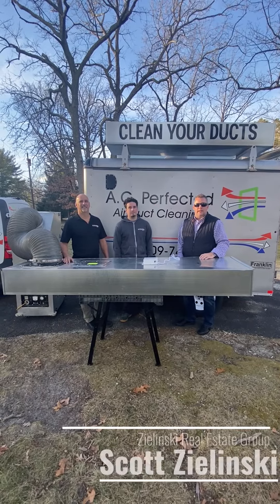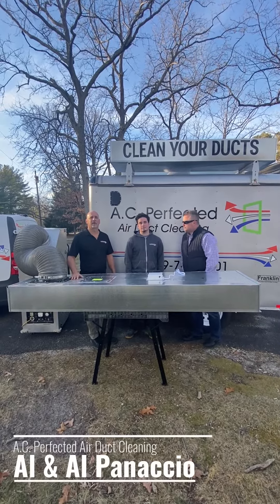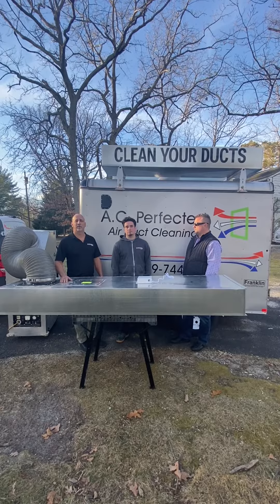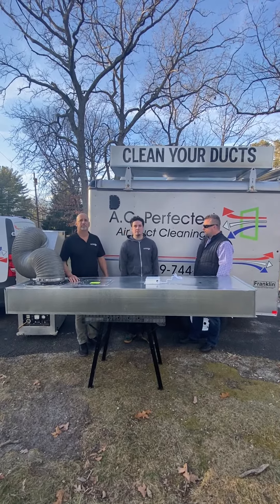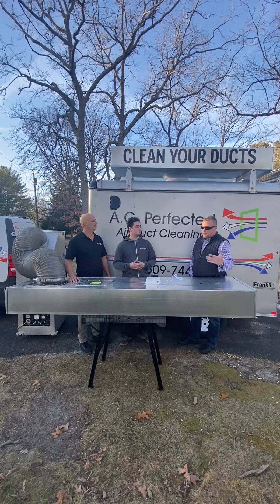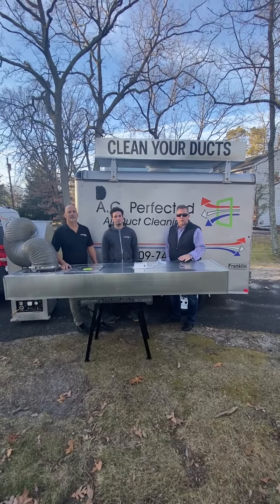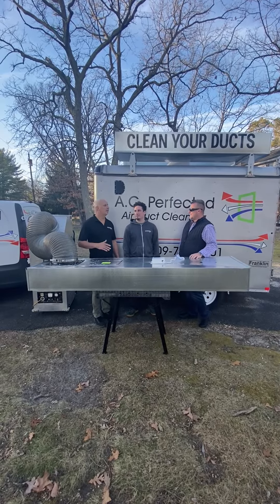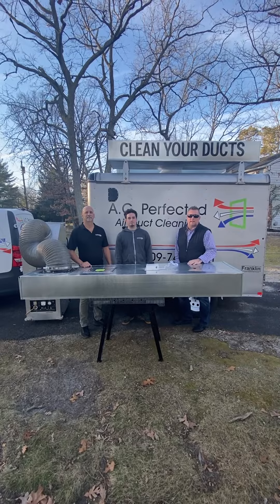Small Business Spotlight: AC Perfected LLC - Air Duct & Vent Cleaning📍 Marlton, NJ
Tag alongside Scott to learn more about AC Perfected LLC - a small, family-owned Air & Vent Duct Cleaning Service in Marlton, NJ! 💨 Their biz is run by an awesome father-son team, Al & Al Panaccio.

Check out our interview with Al & Al, where they even bring us along one of their UV light air treatment jobs!